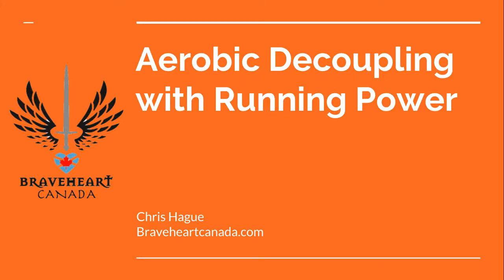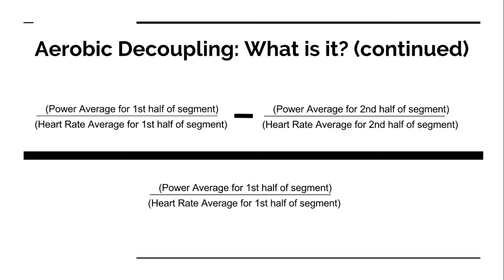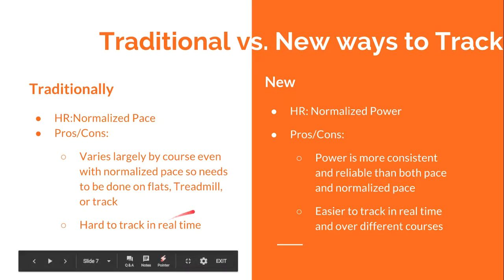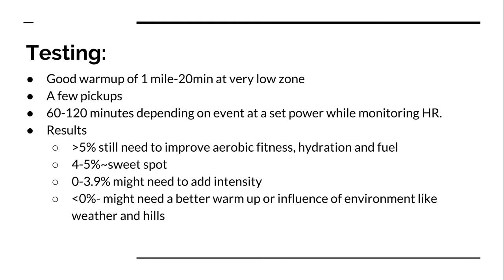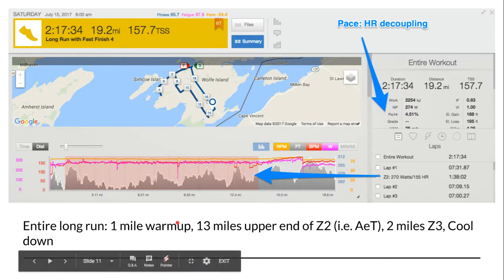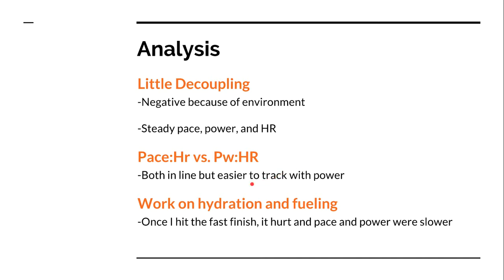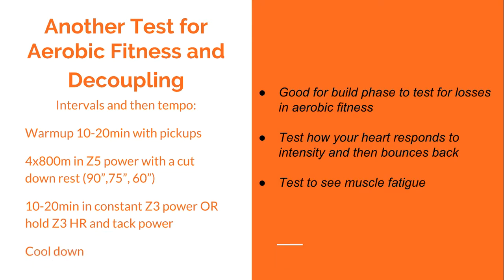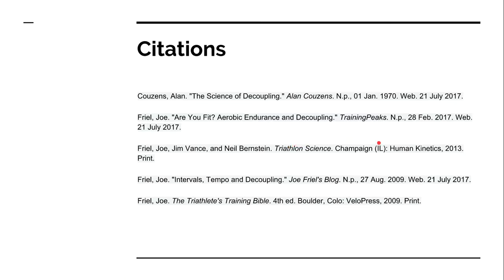Screencast 3: Aerobic Decoupling with Running Power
Here is a look at using aerobic decoupling as a measure of aerobic fitness using power instead of pace when running: